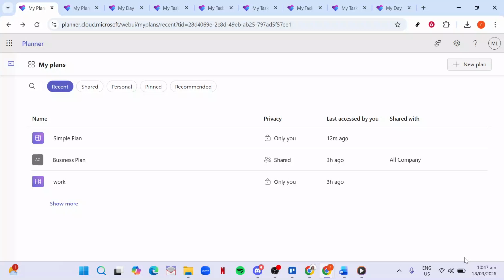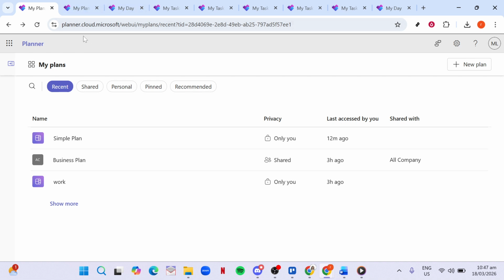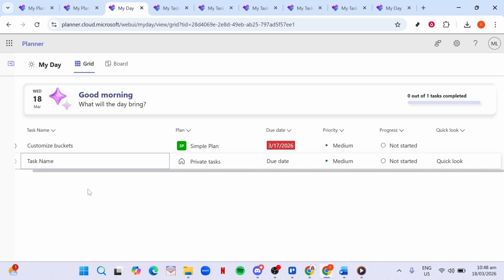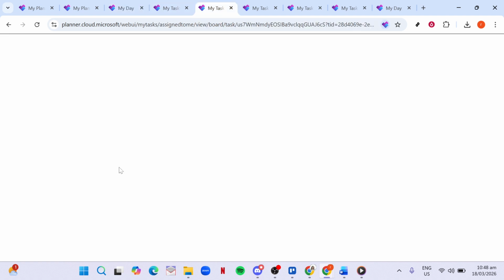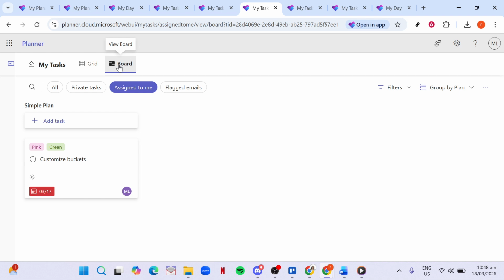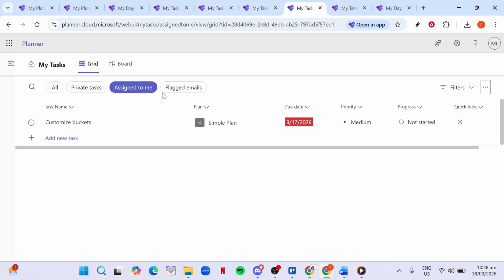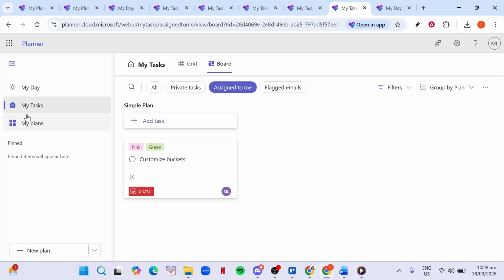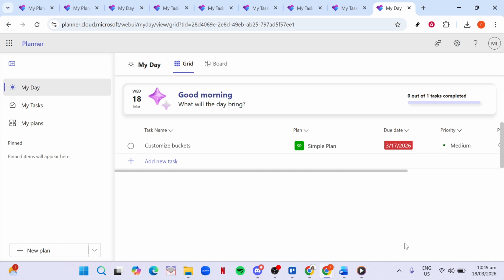How to Use Microsoft Planner 2026 (Complete Guide)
In this comprehensive tutorial, we will explore how to use Microsoft Planner effectively for project management and team collaboration. This video covers the essential features and functionalities of Microsoft Planner, helping you harness its full potential to streamline your workflow and enhance productivity.

By the end of this video, you will understand how to create plans, assign tasks, and manage deadlines like a pro. Watch till the end to see practical examples that will inspire you to implement Microsoft Planner in your organization today.